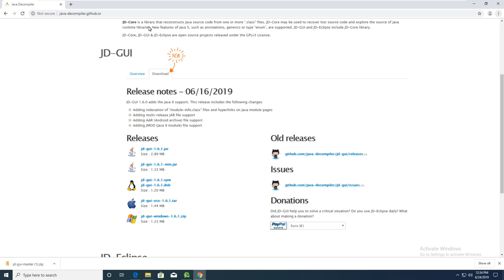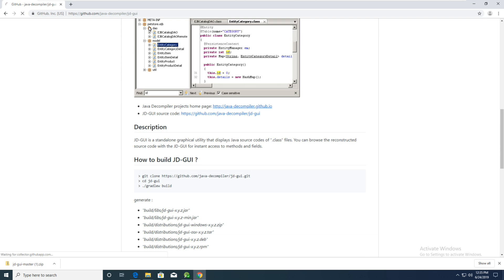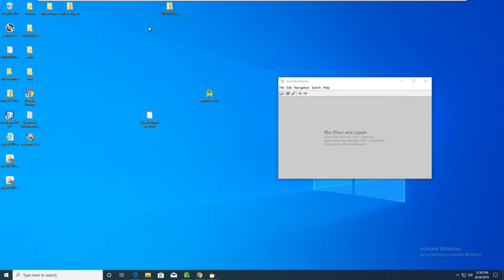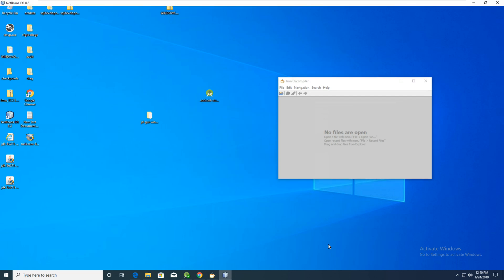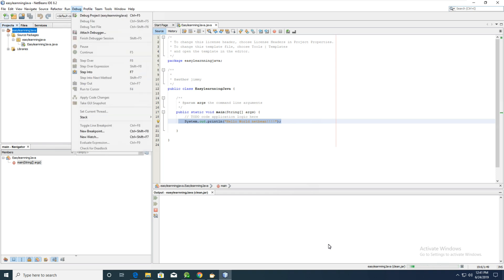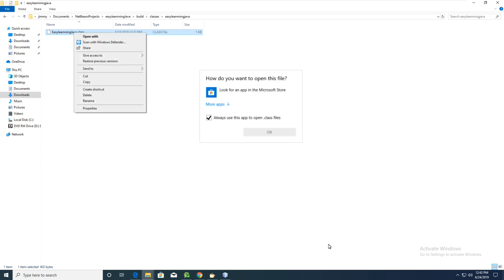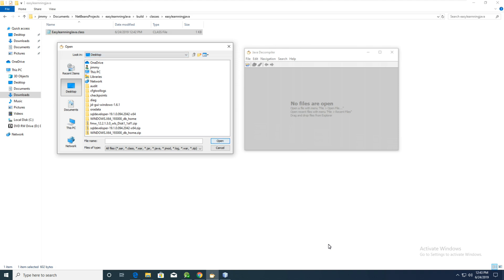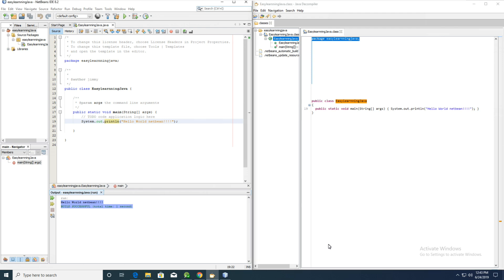How to decompile java class use JD-GUI in windows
Download